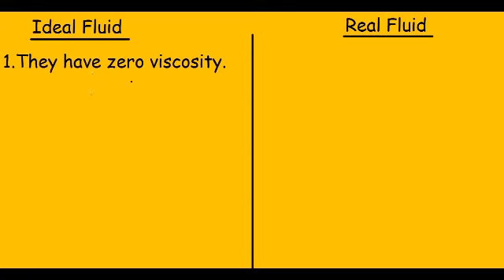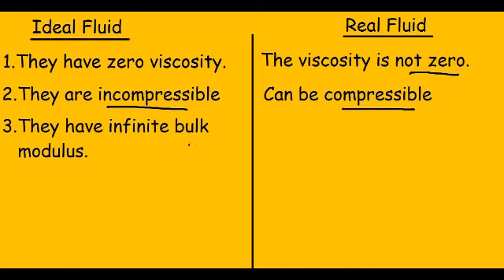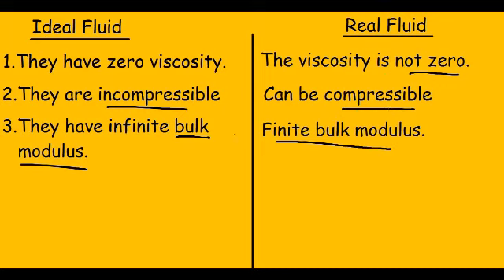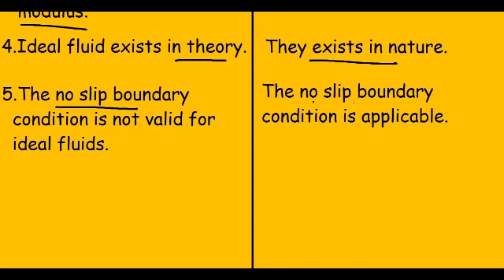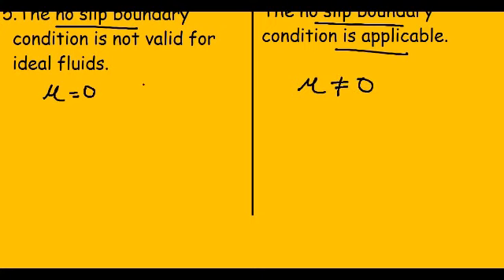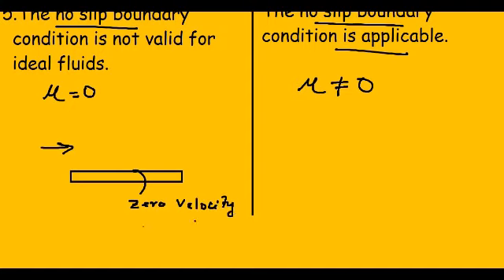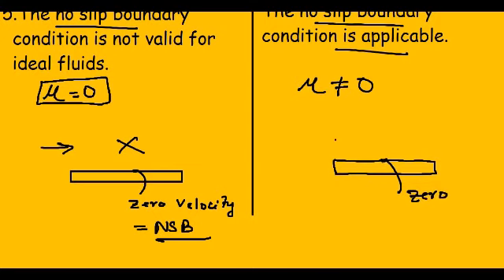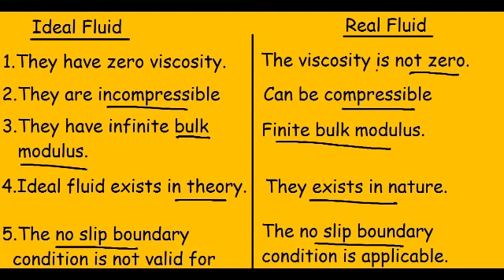Real fluids Vs Ideal fluids |2 min Quick Differences and Comparison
Fluid mechanics is very interesting but only on one condition ie, you need to understand each and every concept!!